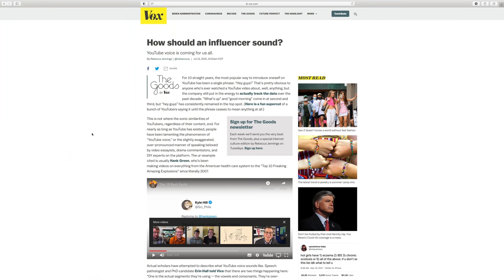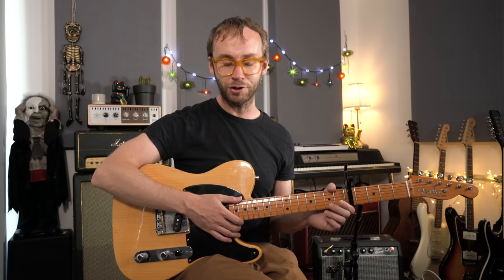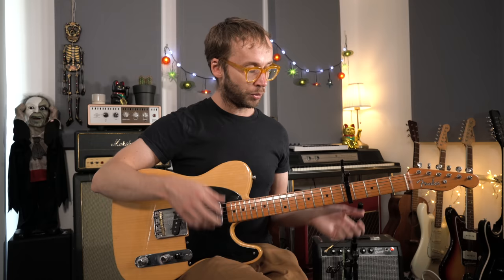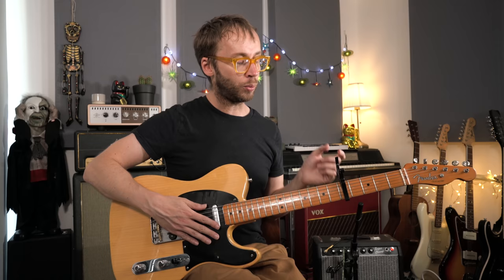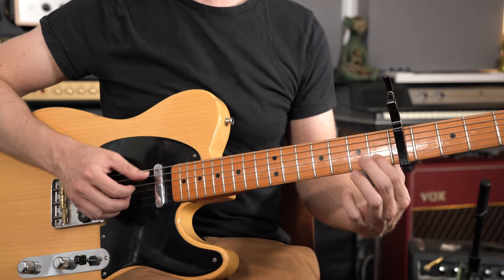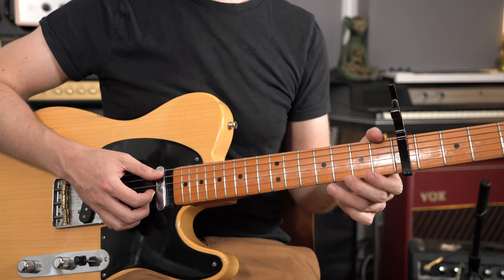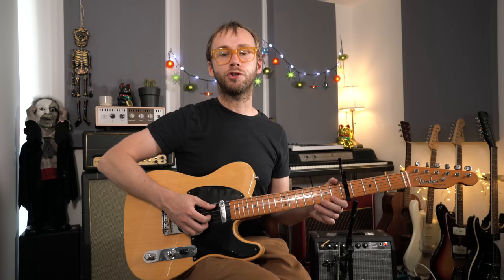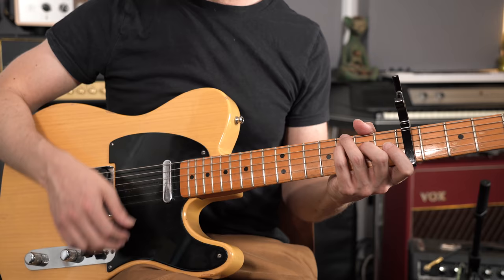These Days by Nico/Jackson Browne | Guitar Lesson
00:00 Hey Guys!
00:30 Let's try that again
00:56 Play-through
01:50 About the song
04:10 Intro
10:50 Intro slowly
11:17 Verse
12:07 Verse Slowly
12:29 Chorus
15:19 Chorus slowly
Gear 16:40
Bye 17:50